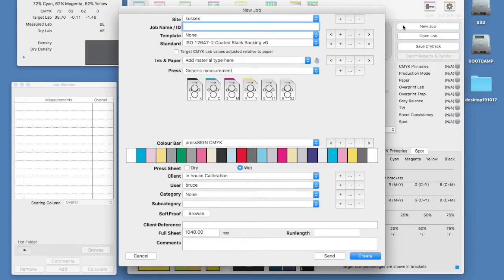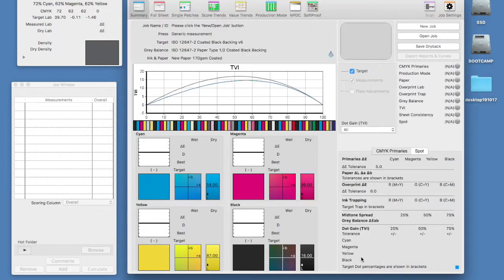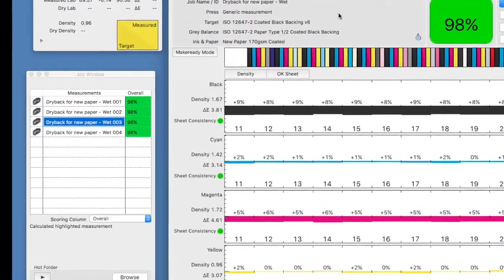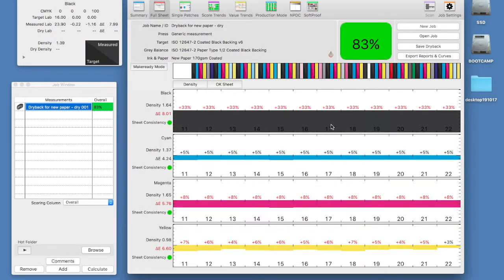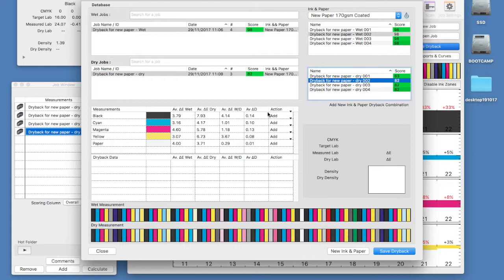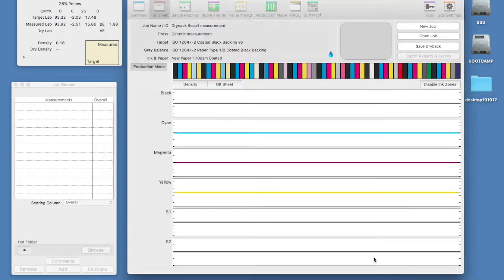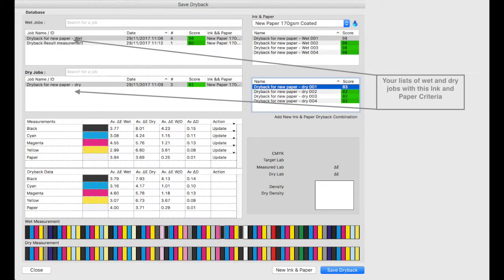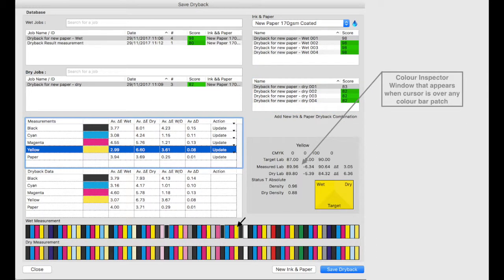pressSIGN How to use and Implement DryBack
In this video we explain how dry back works and how to use it in your pressSIGN jobs to predict how your output will measure